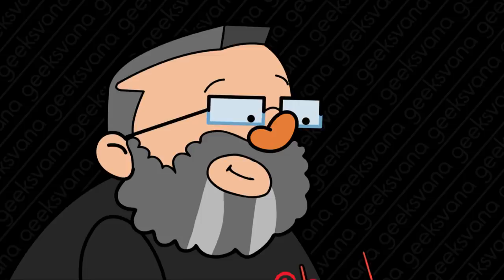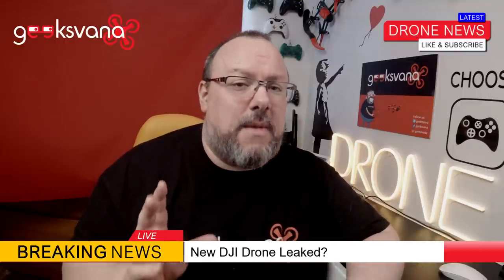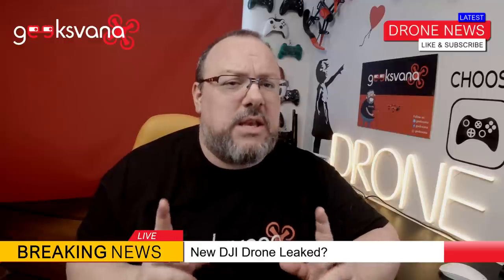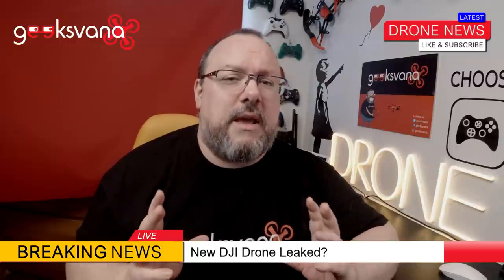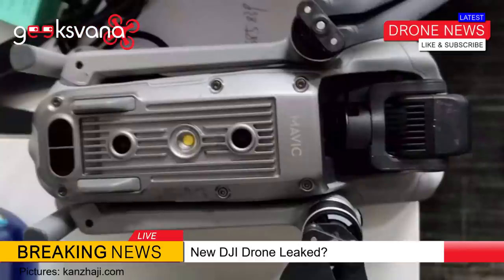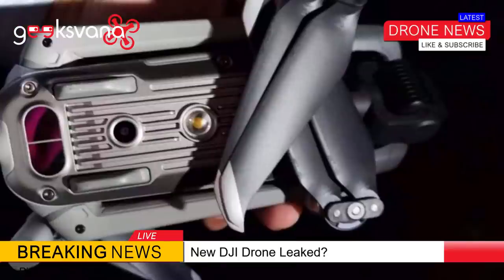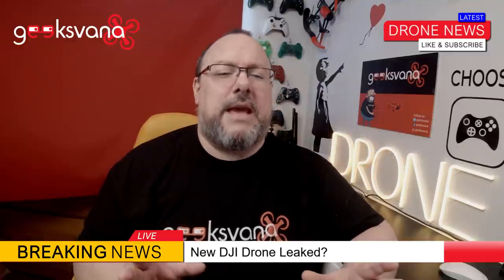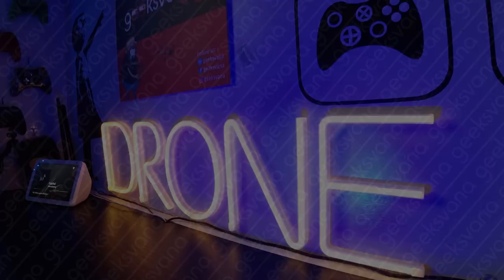New DJI drone leaked? Is this the next release from DJI? DJI Mavic Rumor? – Geeksvana Drone News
Hey everyone and welcome to Geeksvana, today we are bringing you the latest alleged leak from DJI which appears to show a future drone from the Chinese manufacturer under development. Full credit must go to kanzhaji.com for bringing us these pictures.

Is this a leak of the new DJI Mavic series? Is it a Mavic Air 2? Or a Mavic Mini Pro?

Big shout out to Ash from DroningOn who helped me find the original source for this leak. He is the absolute authority which even drone channels look to for support! Thank you Ash!

Did you spot the easter egg from Libby-Marie featured in the video? We are firm fans of her work on TikTok where you can find her uploading great comedy clips! Here is a link to her socials: